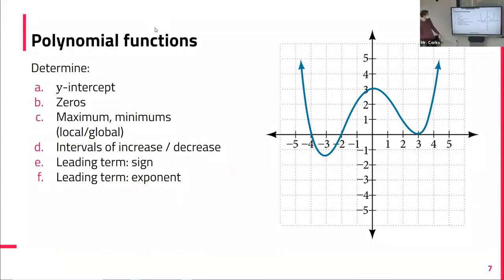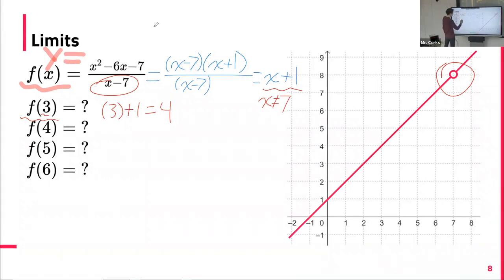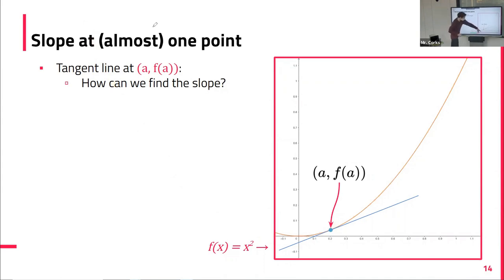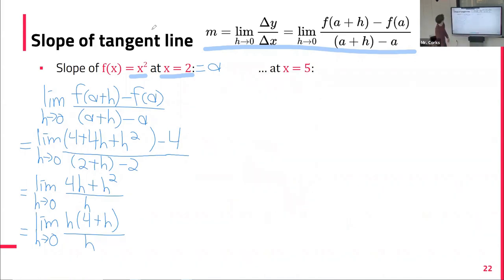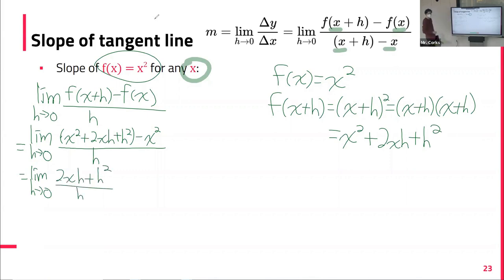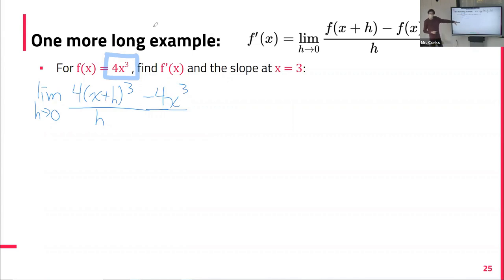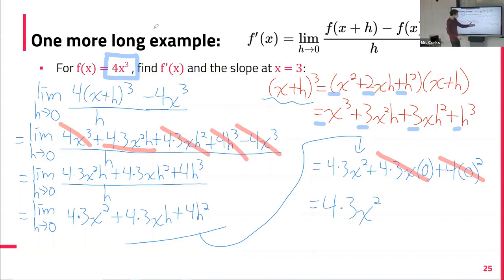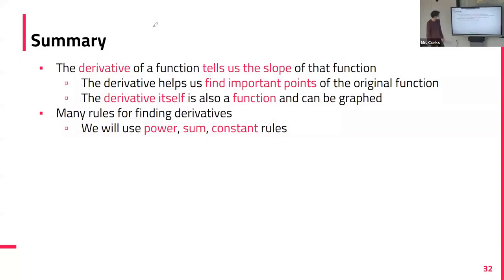Lecture 20 - Calculus I - W12D1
Lecture 20 - Calculus (I)

00:00 Introduction
03:18 Last time
20:30 Finding the slope of a curve at a point
39:31 Definition of a derivative
58:26 Power rule
01:04:09 Wrapping up